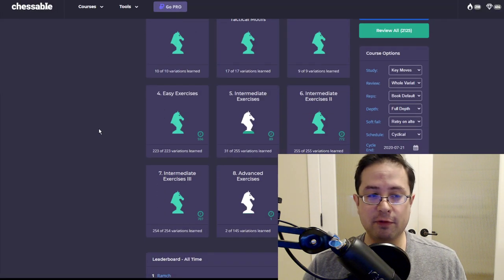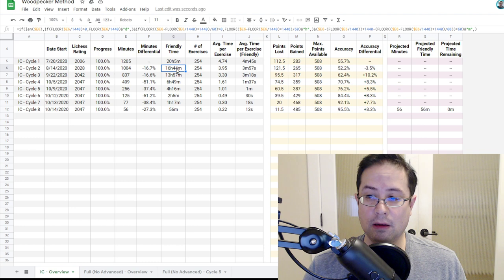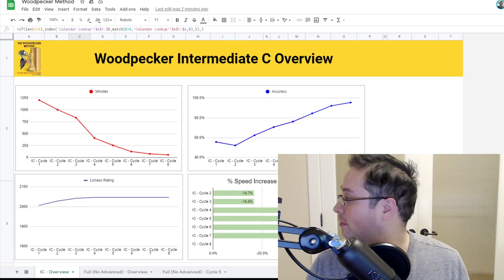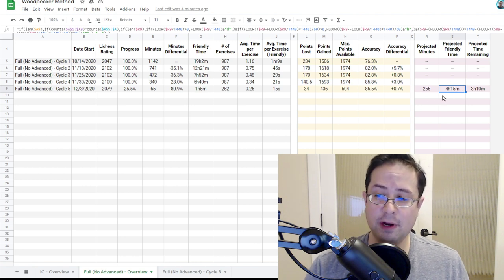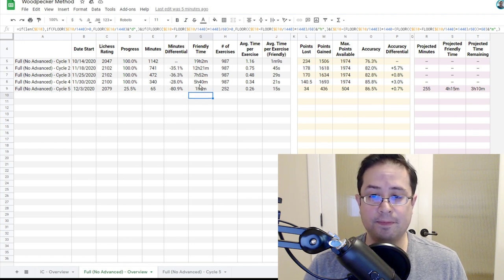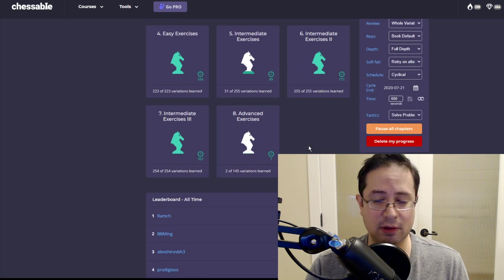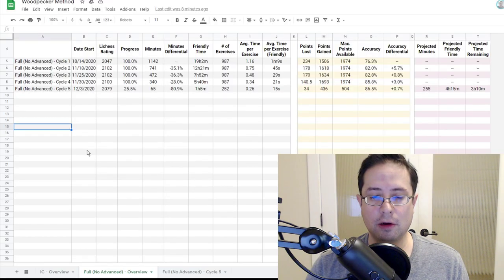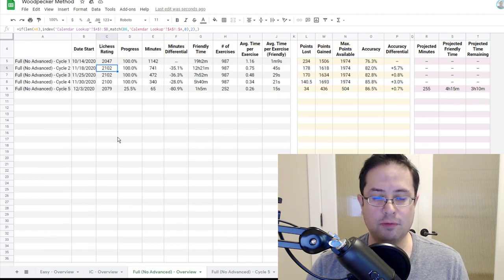211 Hours of The Woodpecker Method: An Update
This video is an update to my "74 Hours of The Woodpecker Method: An Analysis" video, which you should watch first before watching this one

Here is a copy of the Woodpecker Method spreadsheet I made, available for free

If you enjoyed this video, I welcome all donations to help pay for lessons, equipment, etc. Additional ways you can help support my channel is by simply subscribing to my YouTube channel, following me on Twitch, and sharing my channel with others. Thanks!